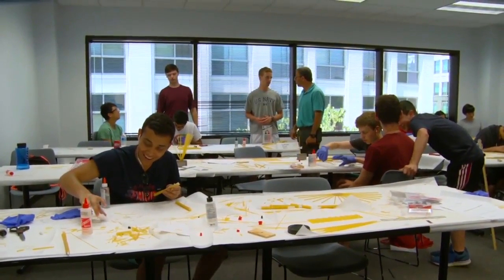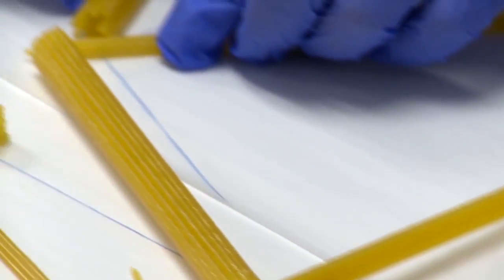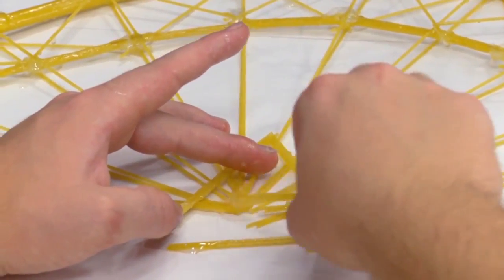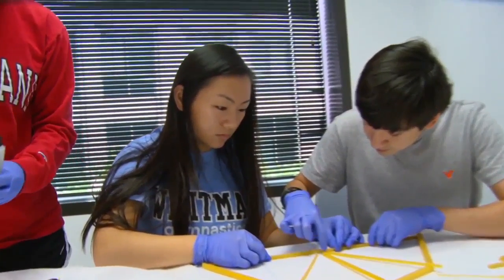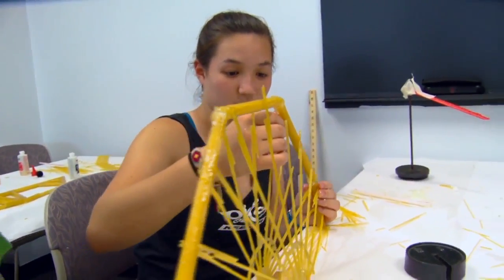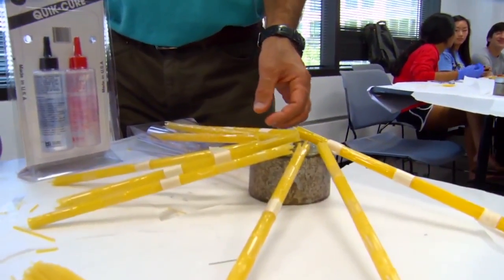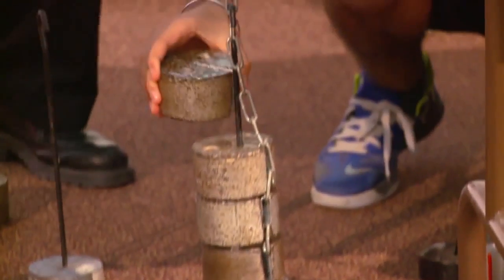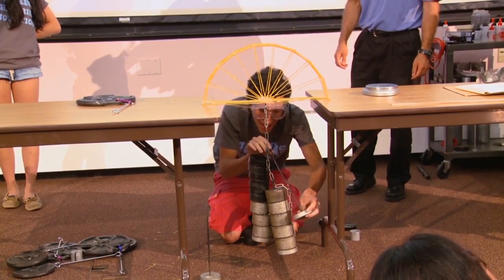Johns Hopkins Summer Engineering Innovation in Rockville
Some county students are doing amazing things with pasta. You probably thing they were cooking - you'd be wrong. Let's go to the Johns Hopkins University campus in Rockville to take a look at an interpreting feat of engineering. MCPS TV has the story.